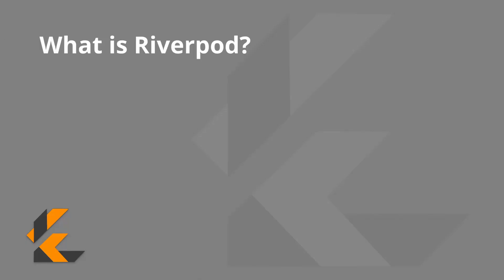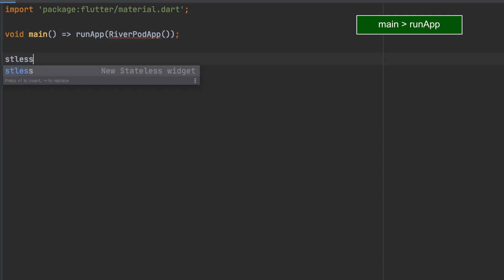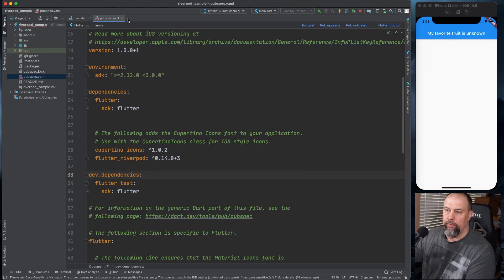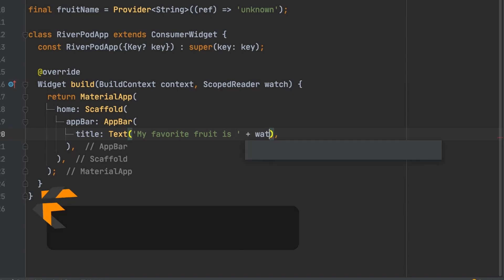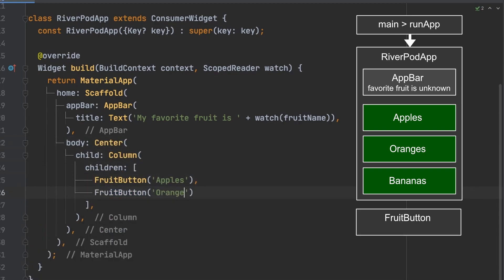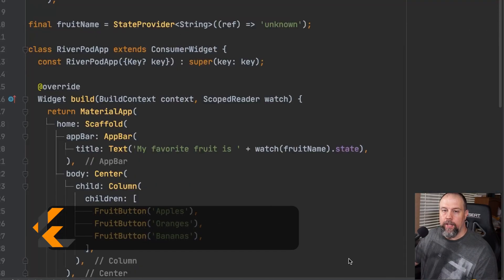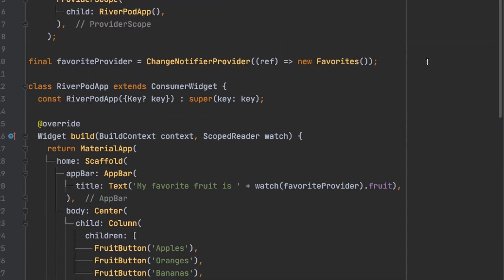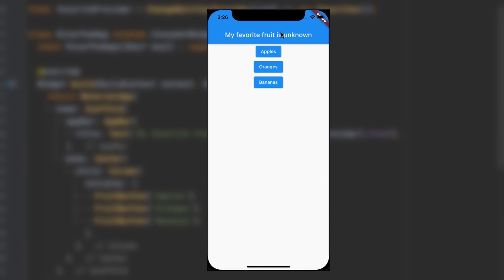Flutter State Management: Riverpod | Provider, but different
A basic look at Flutter State Management with Riverpod, which can be considered as a rewrite of Provider. This is a simplified example of how to pass data through your app using Provider, StateProvider, and ChangeNotifierProvider.

0:00 Introduction
1:05 boilerplate
2:00 Installing and Provider example
4:45 Converting Provider to StateProvider
5:30 Converting to ChangeNotifierProvider
6:47 Process flow recap
7:48 Final Test and Conclusion